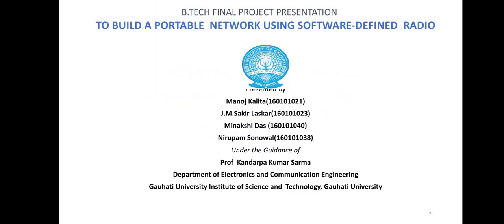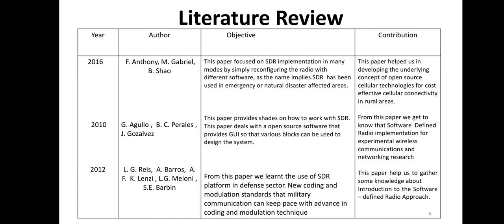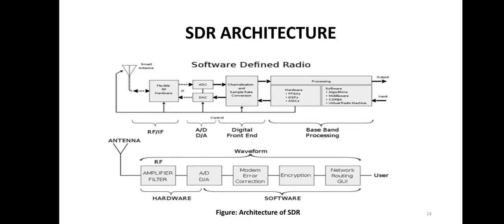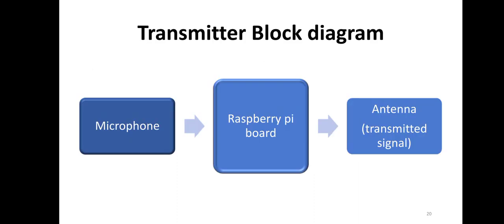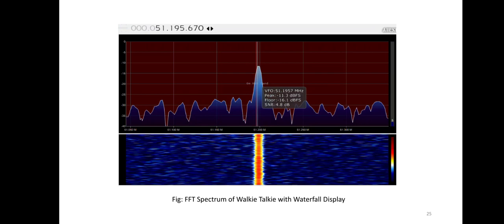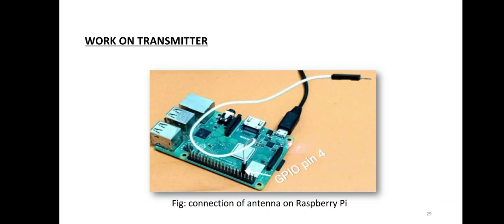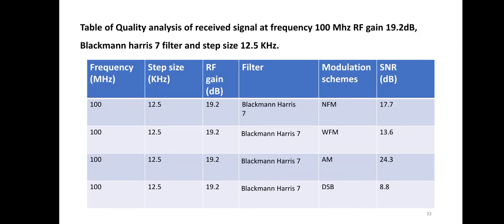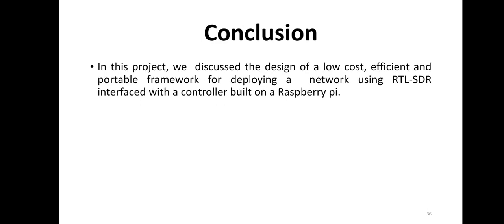To Build A Portable Network Using Software-Defined Radio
A thesis submitted in partial fulfillment of the requirement for the degree of Bachelor of Technology in Electronics and Communication Engineering by::
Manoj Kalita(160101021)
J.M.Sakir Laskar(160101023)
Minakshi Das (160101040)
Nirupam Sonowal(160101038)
Under the guidance of::
Prof. Kandarpa Kumar Sarma
Head of the Department,
Department of Electronics and Communication Engineering(GUIST)
Gauhati University